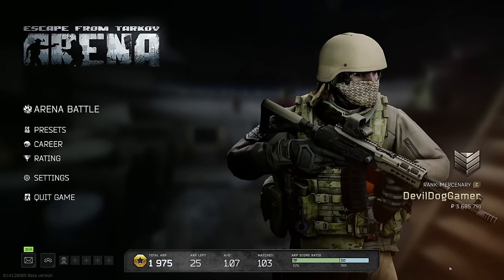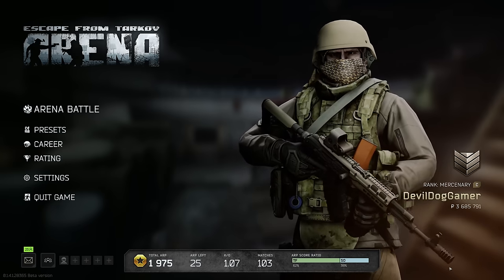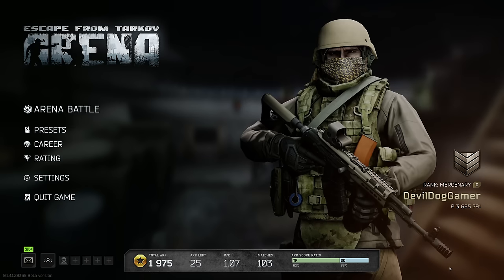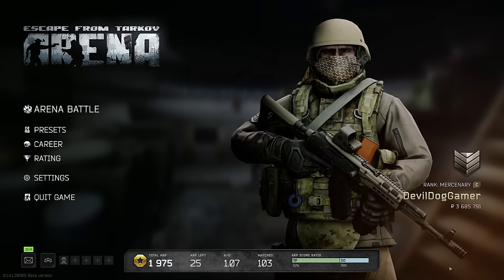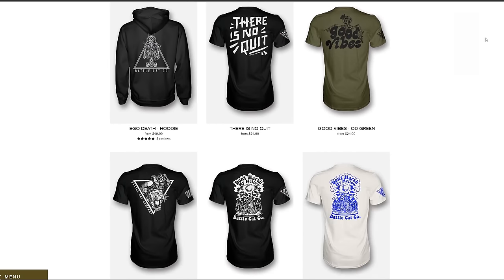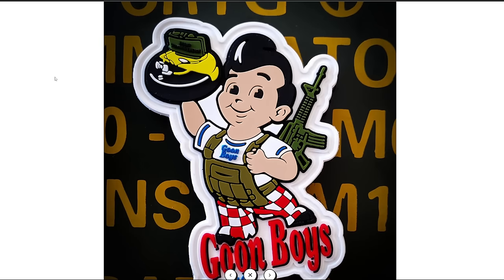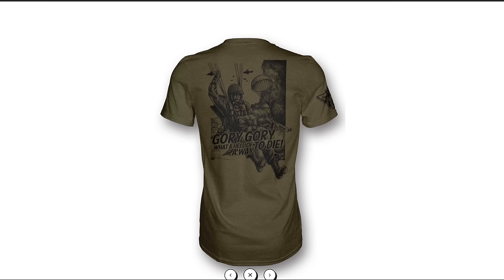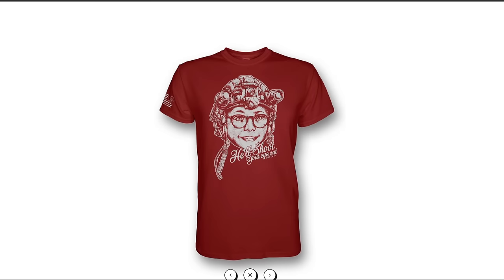Tarkov Arena Got an UPDATE But Did They Fix It?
Check out Battlecat for Tactical Apparel and use code "DevilDog" when you check out!